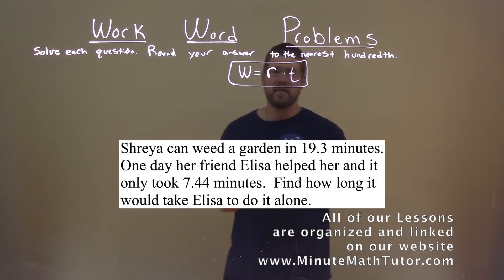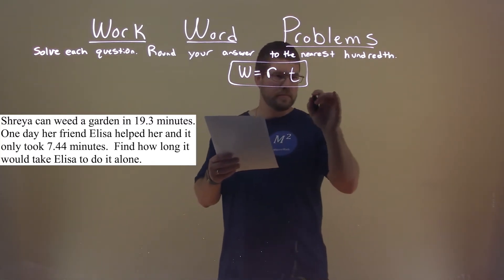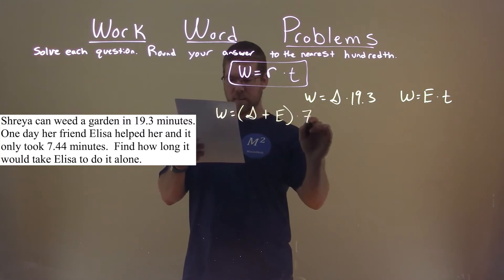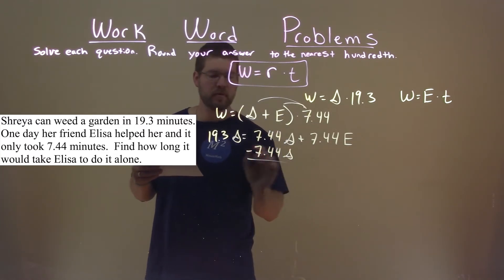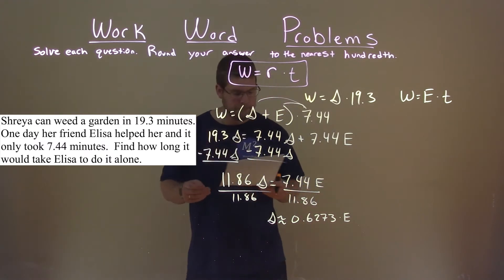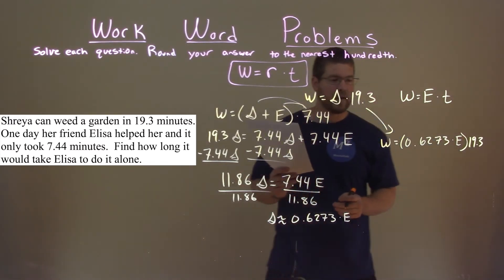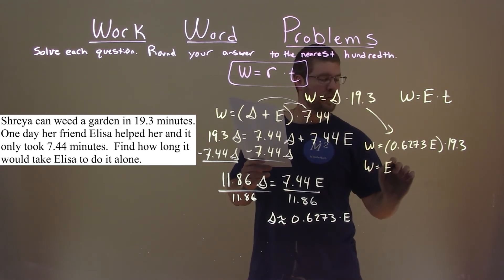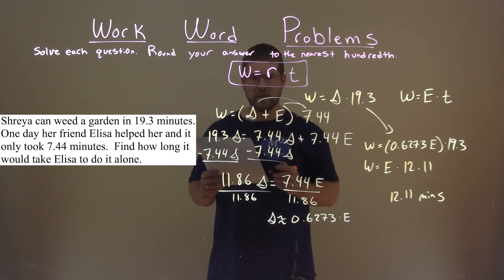Shreya can weed a garden in 19.3 minutes. One day her friend Elisa helped her and it only took...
Shreya can weed a garden in 19.3 minutes. One day her friend Elisa helped her and it only took 7.44 minutes. Find how long it would take Elisa to do it alone. We solve a Work Word Problem this free online math video lesson on Work Word Problems. This video uses algebra to create equations from a real world work word problem example and shows you how to solve this problem. Solve each question and round your answer to the nearest hundredth.